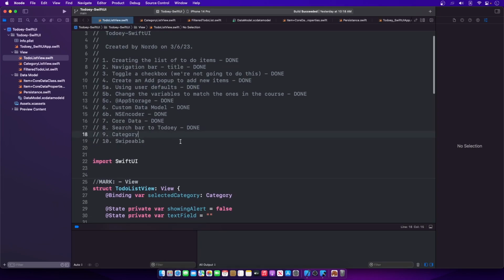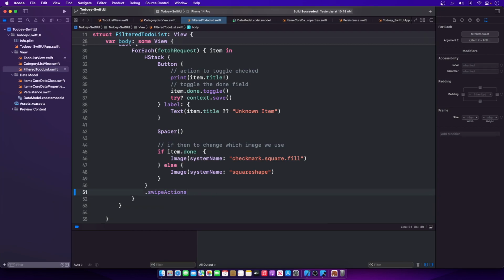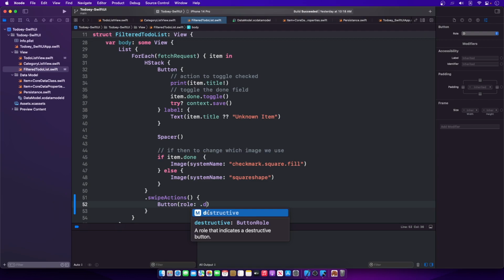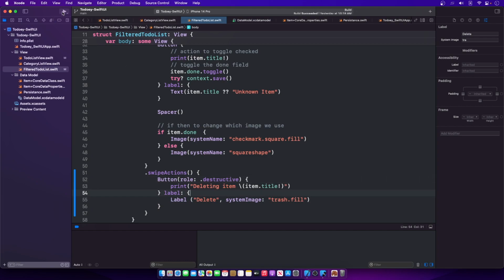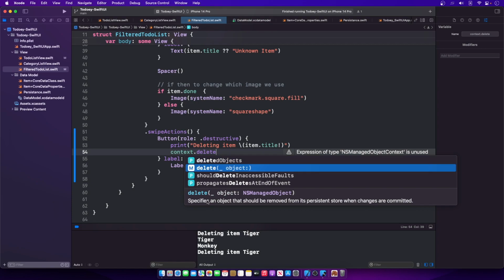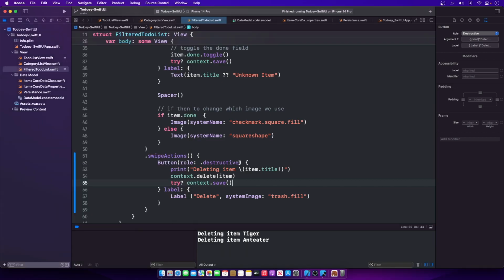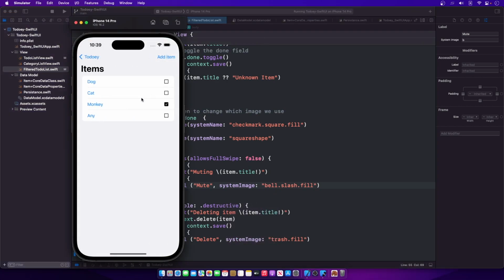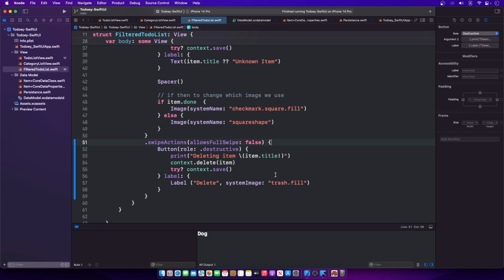To-Do App (Todoey) in SwiftUI - Part 9 (Last Part) - Swiping to Delete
This is a To-Do App based on the Todoey app from the App Brewery course I tried to follow the general flow of the course in terms of the way it tries to teach the different concepts.

This is Part Nine (and the final part) and shows adding Swipability to delete items from our ToDoList.